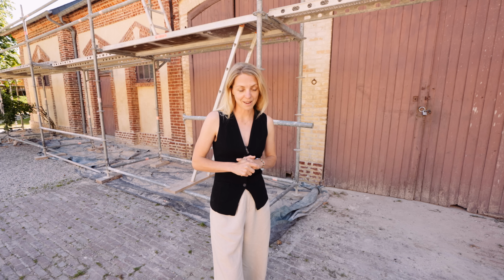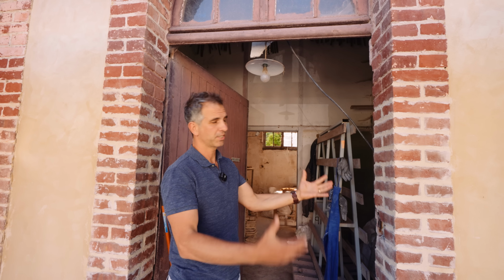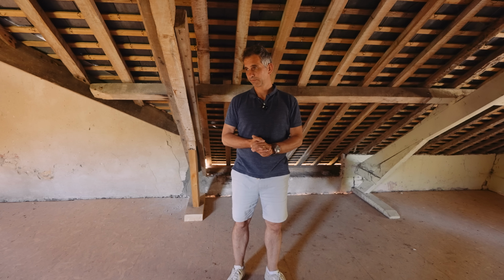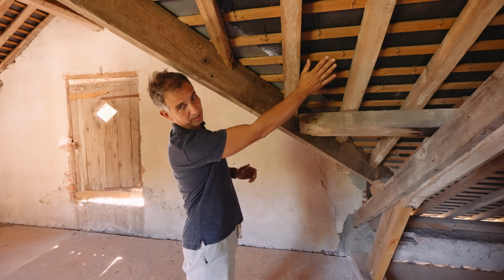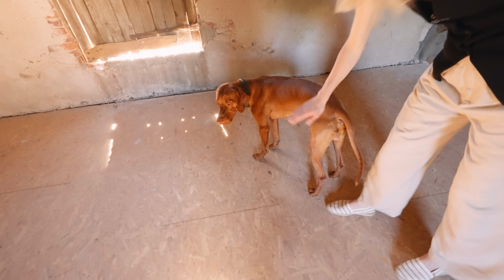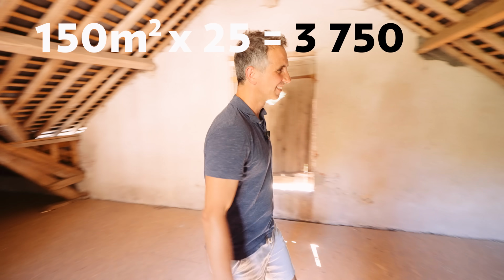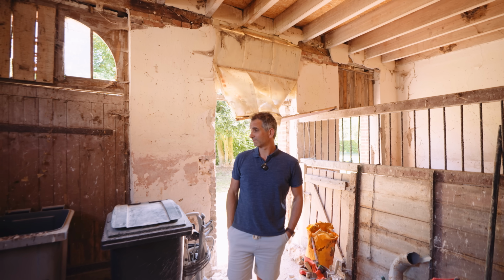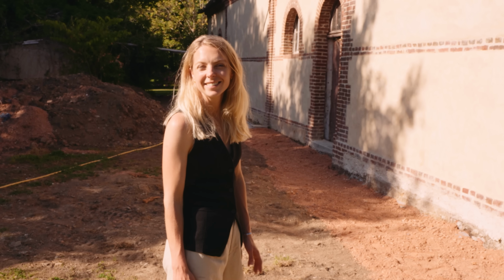What We Really Pay For The Abandoned Coach House Renovation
We're revealing the full cost of the 200 Year Old Coach House renovation. AD: The birthday code has expired, but you can still enjoy 30% off almost all FOREO products with our new code 30RENO by clicking The code is stackable, so you’ll get an extra 30% off on discounted items as well!